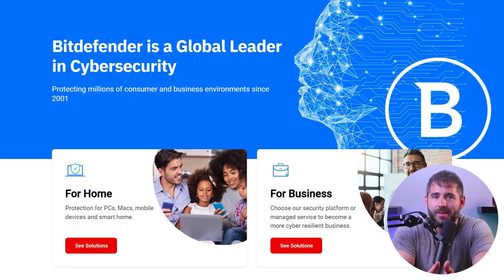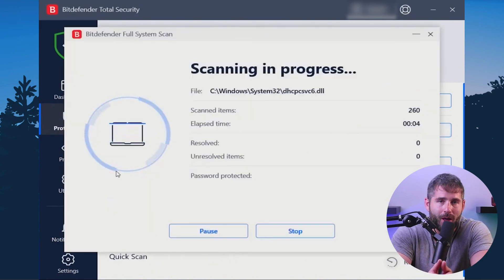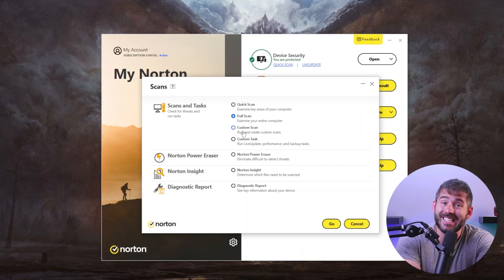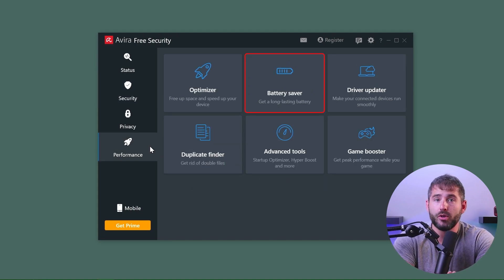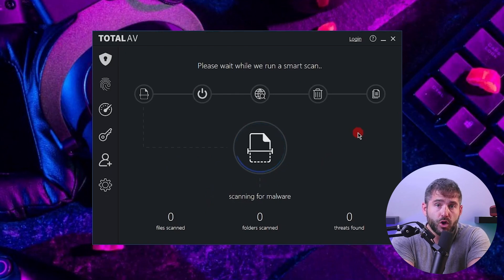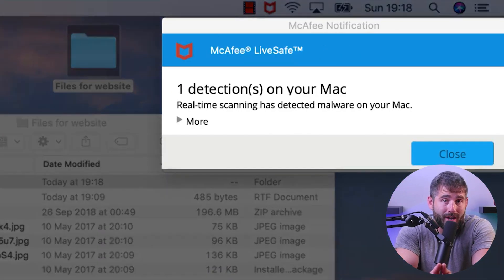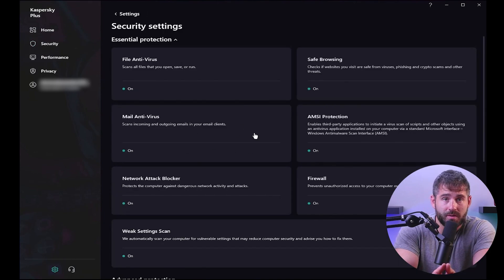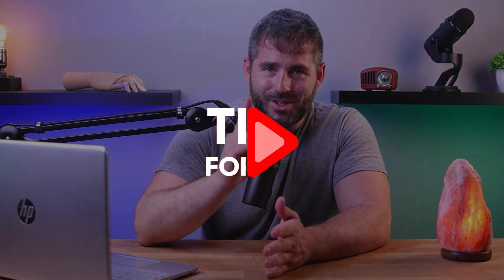Best Antivirus For Windows 10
Best antivirus for Windows 10. Protect your Windows 10 device & its data with the BEST antivirus solution!

Best antivirus for Windows 10. Protect your Windows 10 device & its data with the BEST antivirus solution! Download a FREE comprehensive antivirus to protect your device from viruses, malware & more.

Are you thinking of getting an antivirus program for your system but aren’t sure which one suits your needs? Well, I’m going to help you out today! I’ll be sharing my list of the top six antivirus software programs for Windows in 2026. I’ll also be discussing which ones are the best for what specific purpose, so you can easily pick the one that fits your situation. And if at any point you'd like to check out any of these services I will drop discounted links down in the description below to help save you some extra money. To begin, Bitdefender has been the talk of the town. And for good reason! It’s a great choice for a malware scanner, with excellent web and device protection. It’s packed with multiple high-performing features like a VPN, password manager, system tune-up, parental controls, anti-theft protocols, ransomware remediation, and many more features. Not to mention, that Bitdefender lets you try it out risk-free for 30 days with its money-back guarantee. Seriously, when it comes to dealing with malware, Bitdefender puts up a tough fight. Using this safe browser ensures that my information stays secure every time I make a purchase. Now, interestingly, Bitdefender received top scores in independent Anti-Virus tests. But I still wanted to test it myself against malware that I intentionally planted on my PC. And boy, did it impress me! Although it took about 45 minutes for Bitdefender to complete a full deep dive scan into my PC, its outstanding malware detection was totally worth the wait. It managed to identify and delete all 10 of the malicious files that I intentionally planted. But, one downside was that, during the scan, it used about 70 to 90% of my CPU usage. So yeah, a deep Bitdefender scan can load your system to the point that you won’t be able to multitask so easily. Now, here's another bummer: Bitdefender doesn't offer a free version anymore. And in terms of functionality we chose, we highly recommend that you go with one of their premium plans. The differences are clear and the premium one is just that much better. Plus, each premium plan adds extra functionality, so you’ll get more value for your money with every higher plan. And let me reassure you these plans are very reasonable, and the prices range from around $50 a year for the basic plan and around $80 for the premium plan. This is very reasonable especially when you consider all the awesome features they come with, I mean in some cases some companies charge just as much or more for what Bitdefender is throwing in! So all things considered, I firmly believe Bitdefender is the best antivirus out there for your PC in 2026. And by the way, if you want to check out Bitdefender I have a discount code that will get you 67% off of your first year, so feel free to check that out while it lasts! So next up on my list is Norton 360, which has everything you need in an antivirus for your Windows 10 as well. It's like an all-in-one package, packed with AI-powered threat protection, ransomware protection, a smart firewall, and vulnerability monitoring, and that's not even the whole story! In terms of the money-back guarantee, Norton is more generous than Bitdefender as it allows for a 60-day risk-free trial, which shows me that they are really confident in their service. Unfortunately, like most other antivirus, Kaspersky also offers only basic security for free. When it comes to pricing, Kaspersky’s basic plan starts at around $42 a year and the highest one will cost you around $82. Now, if you want to go with the best all-inclusive option, Norton is the way to go. Then, if you are a beginner, there’s nothing better than Avira because of its intuitiveness. Total AV is perfect for you if you are just looking for the essentials and do not want to get overwhelmed with unnecessary features. If you want to protect multiple devices without breaking the bank, then McAfee is the best bet. And finally, when it comes to reliable performance and protection, Kaspersky is a standout. That’s all for today, guys!

Hope you enjoyed my Best Antivirus For Windows 10 Video.